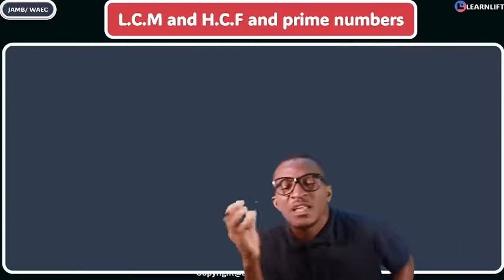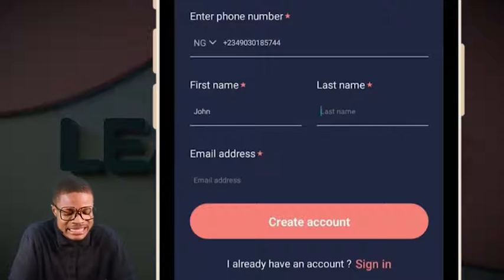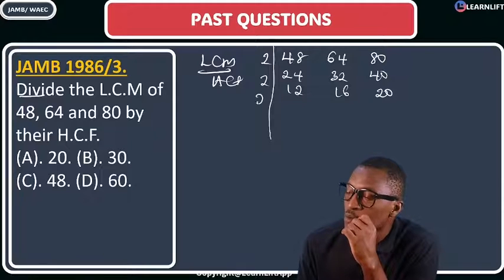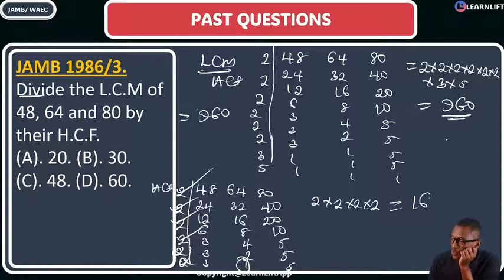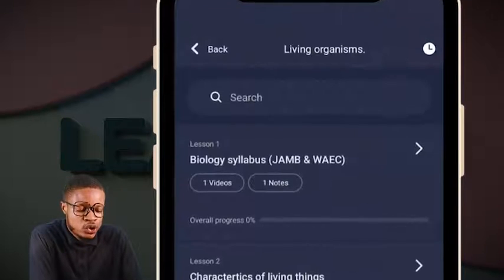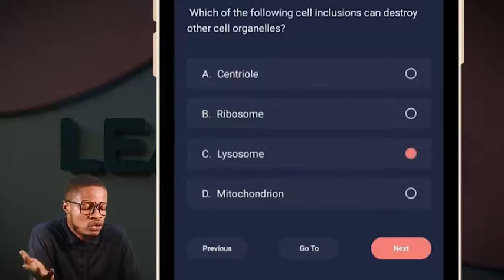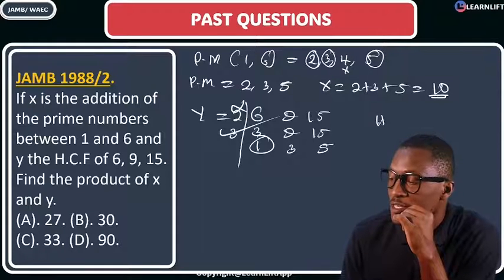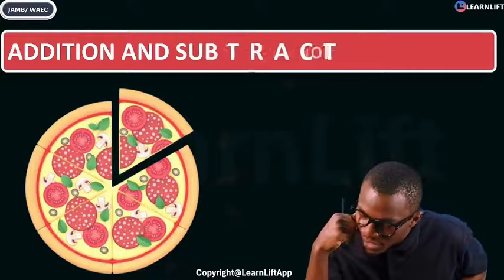LCM, HCF, PRIME NUMBERS (FRACTION PART 2) (UTME/WAEC 2025)